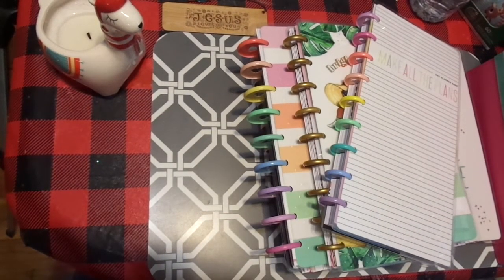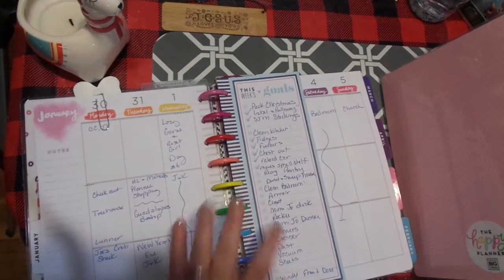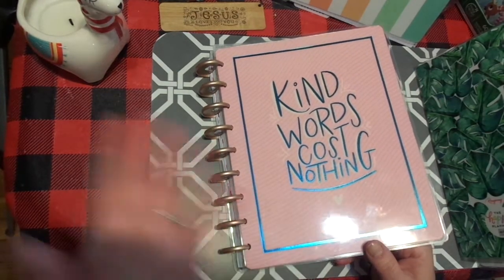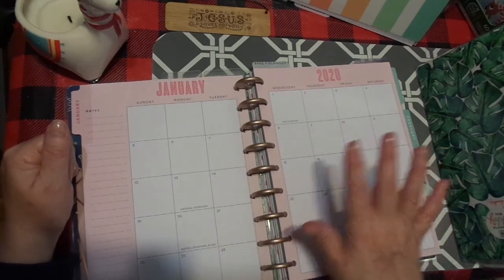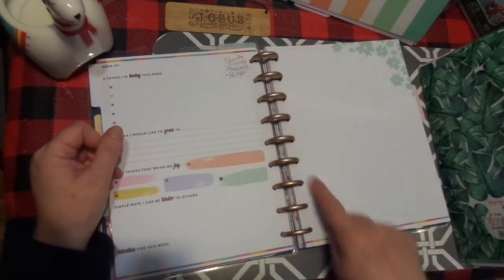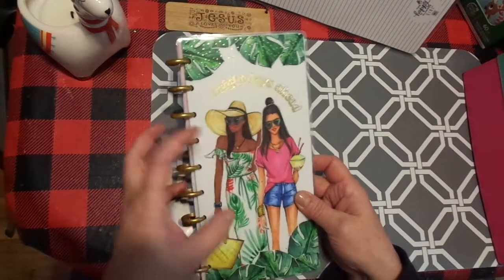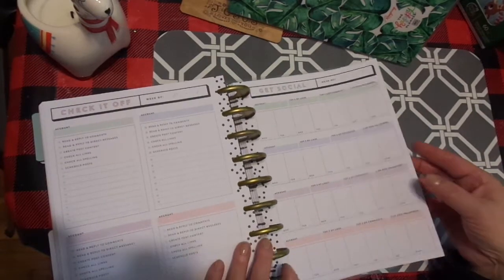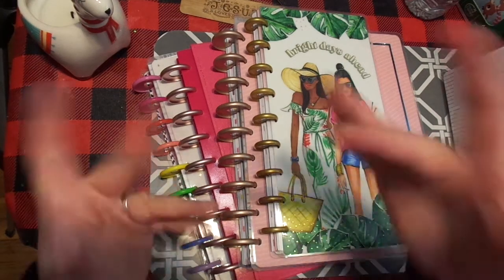2020 PLANNER PLANS PT. 1 THE HAPPY PLANNERS....YES MORE THAN ONE!! ;)